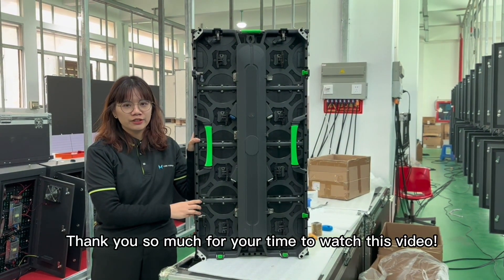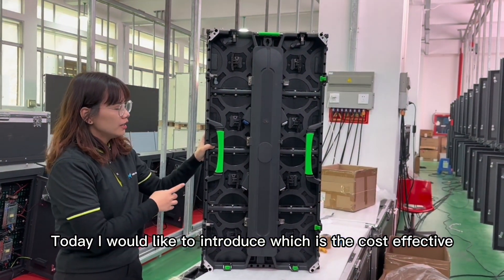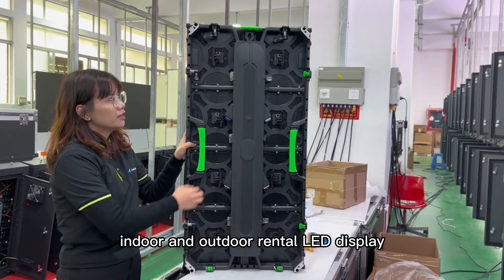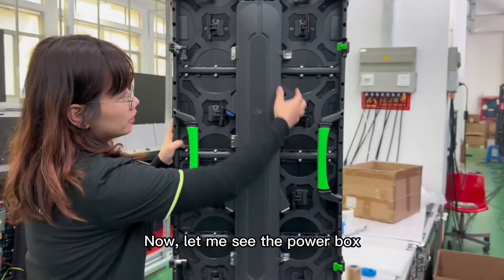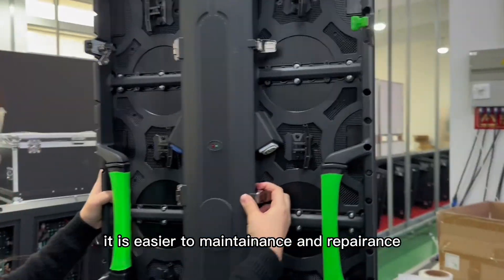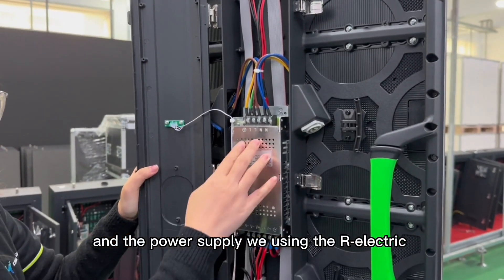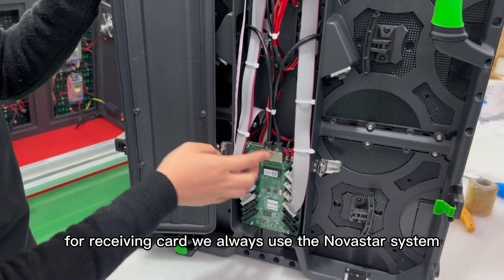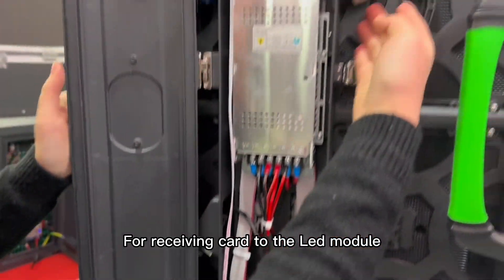indoor outdoor rental led screen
p3.91 500x1000mm indoor outdoor rental led screen